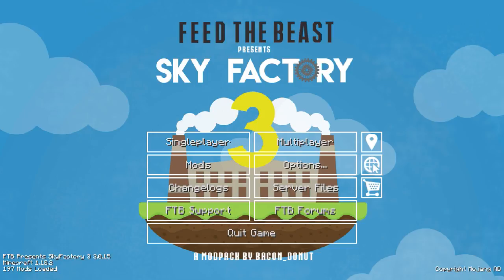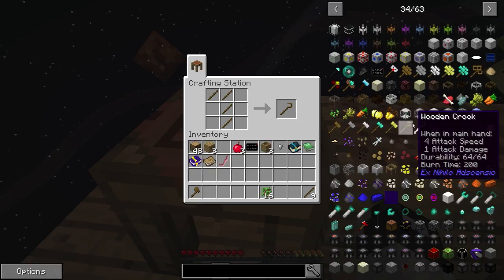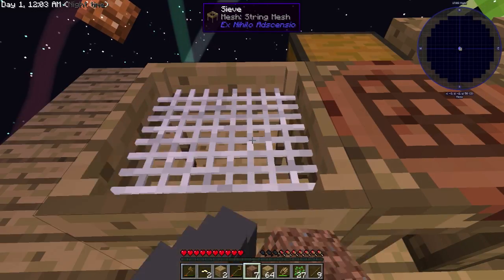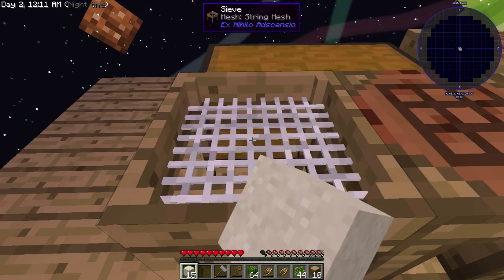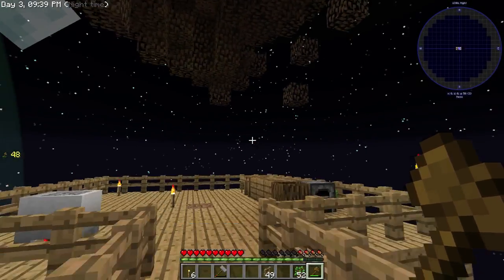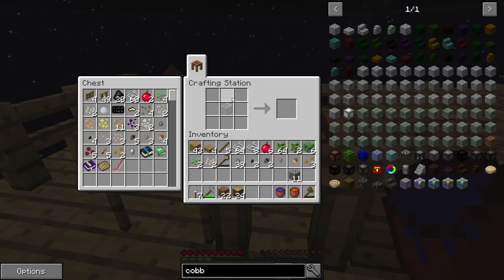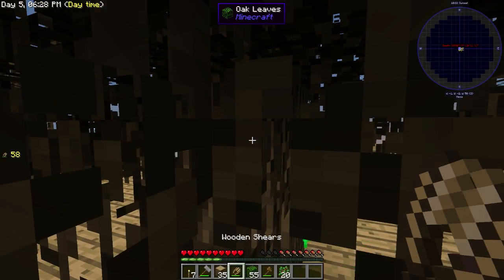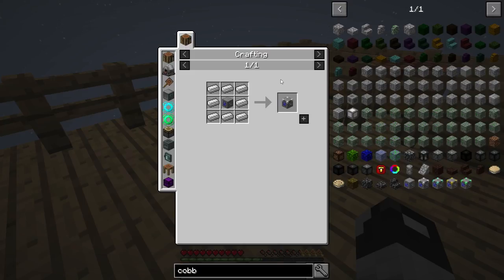Bradley JohnsonTV | Plays Minecraft Sky Factory 3 Part 1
Hi there everybody. and this video I am playing Sky Factory 3 on Twitch. so come check me out link down below to join the Live twitch stream. I am going to be doing this every day.